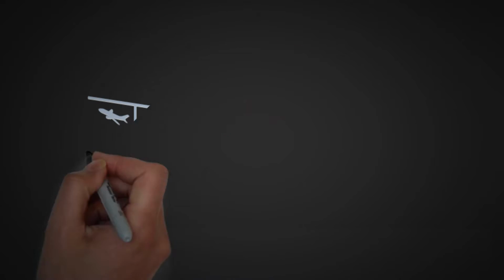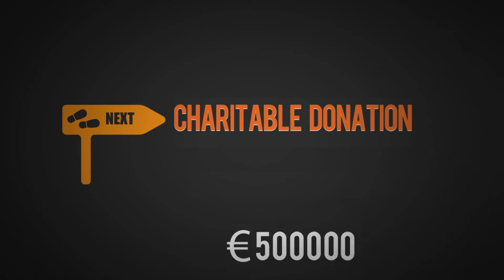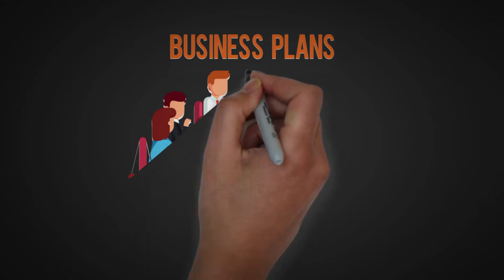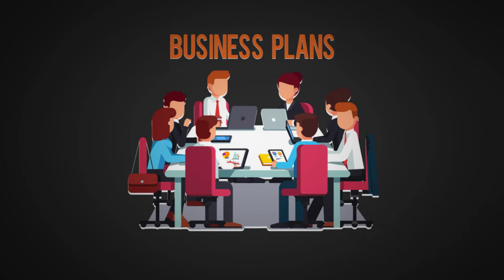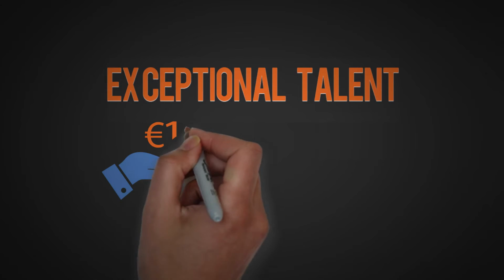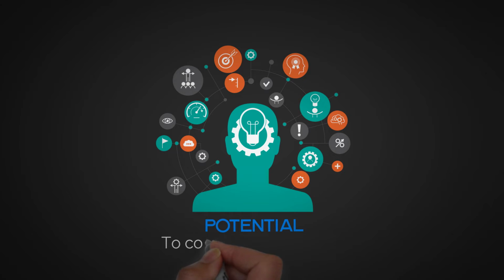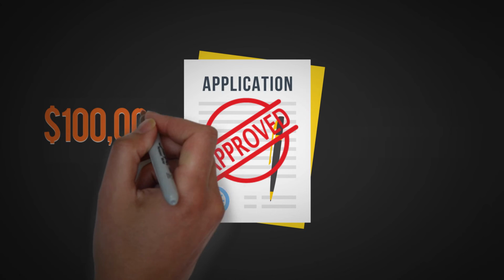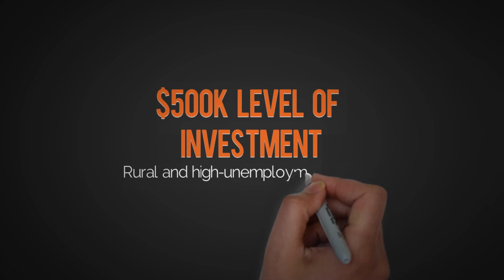The BEST ENTREPRENEUR/INVESTOR VISAS? Ireland 🇮🇪 the UK 🇬🇧 and the USA 🇺🇸 compared (in 2020) ✅